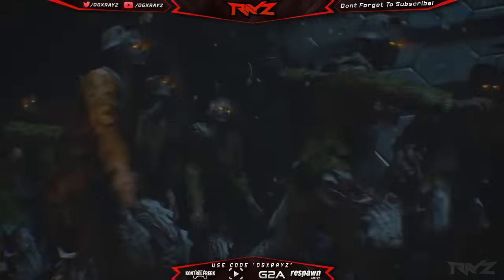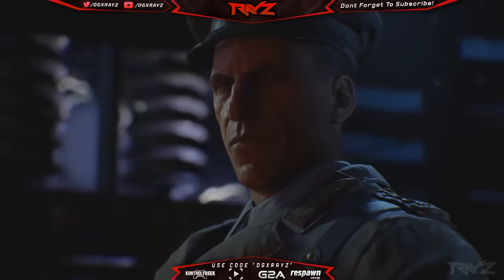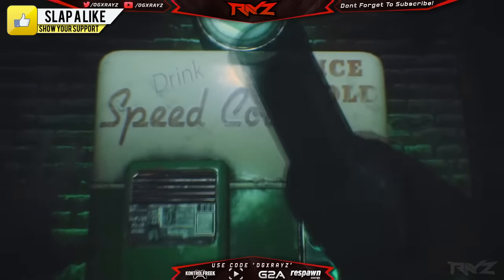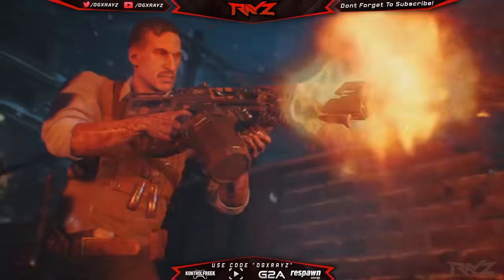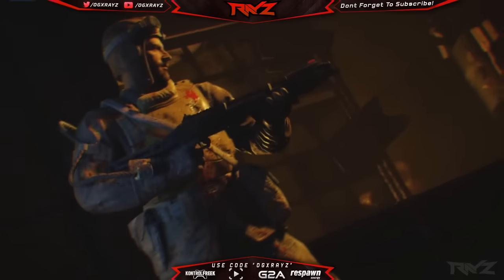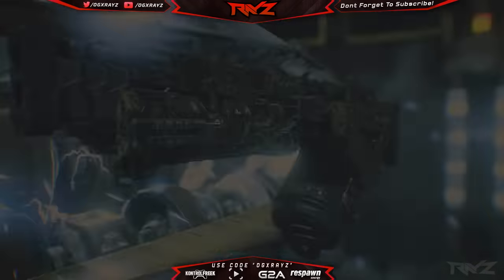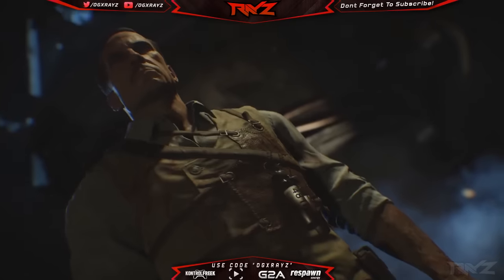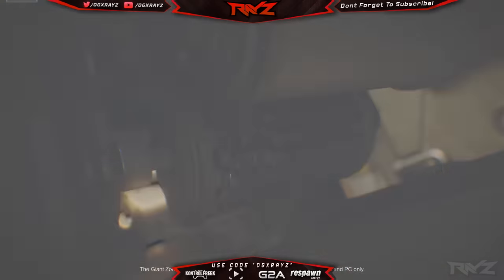Black Ops 3 Zombies - SHADOWS OF EVIL GAMEPLAY LEAKED! After Life Mode & MORE! (Black Ops 3)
Black Ops 3 Zombies Early Copies Leaked & Now Gameplay & Info is everywhere! Call of Duty Zombies Will Be Insane!

- OGXRAYZ